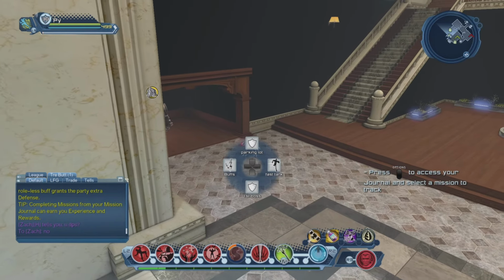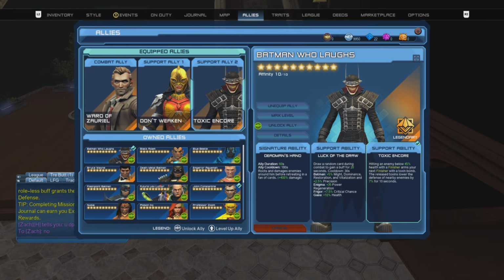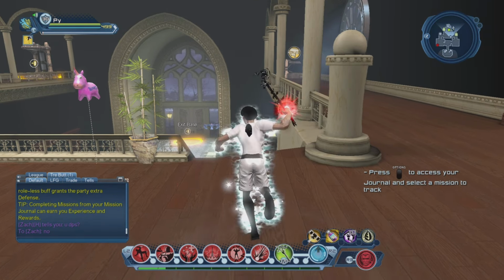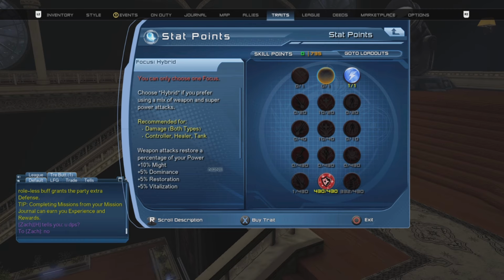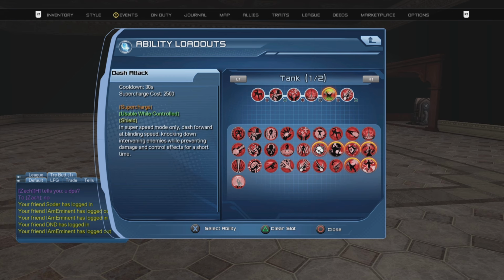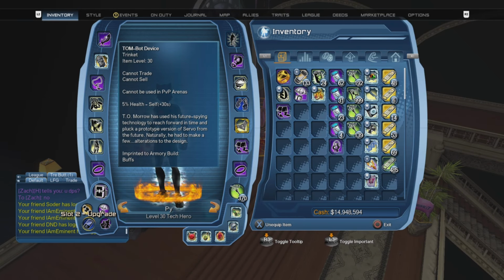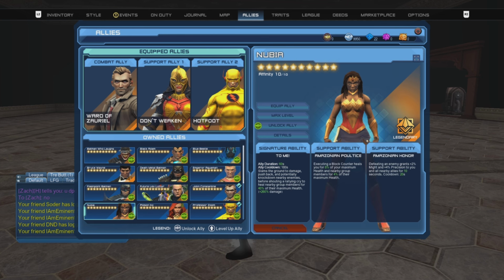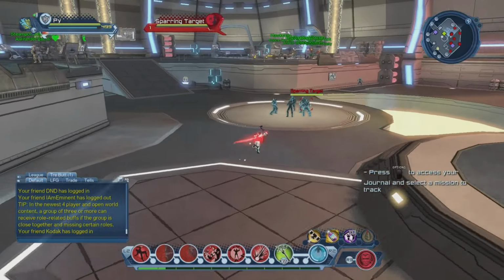Dcuo - Full In Depth Rage TANK Guide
Boss Armory 0:00

Hallway Armory 5:52

Parking Lot Armory (BNE) 9:50

Superman Ally 12:20

Buff Armory 14:09

Recap 14:43

How to Tank 17:40